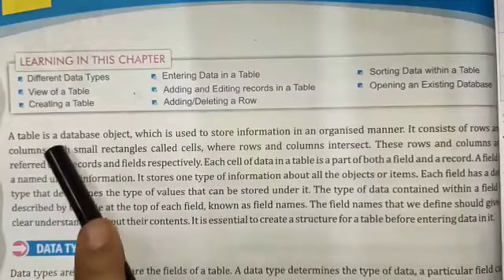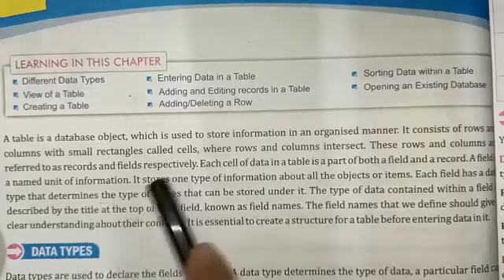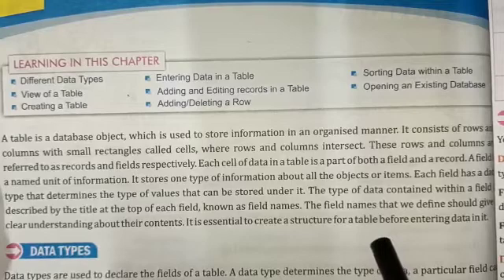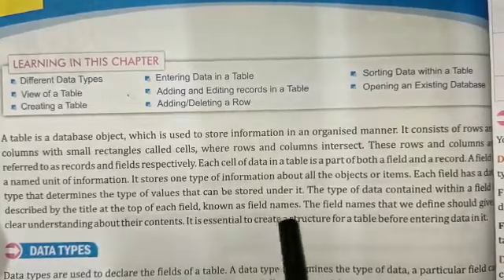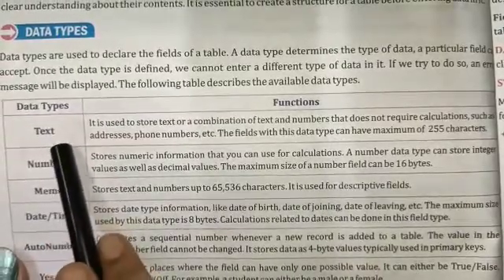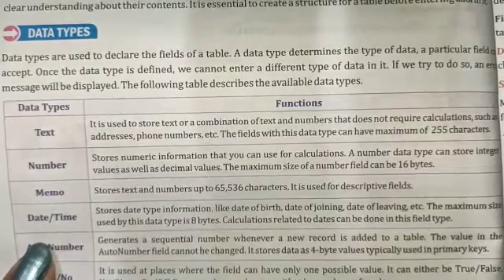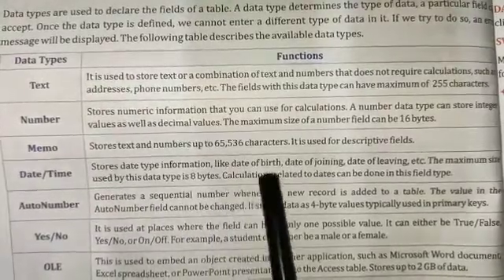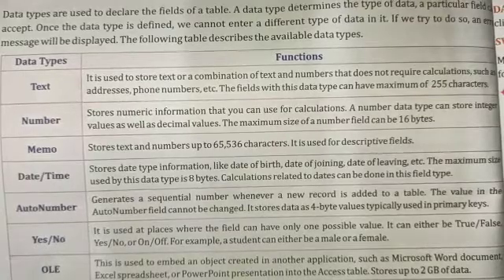Class VIII, Computer (Lesson 4) part 1